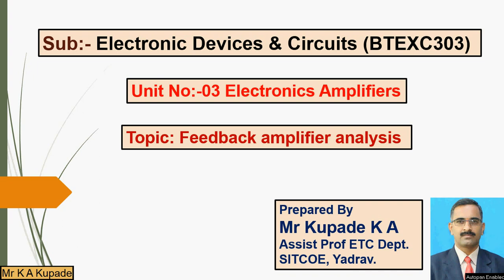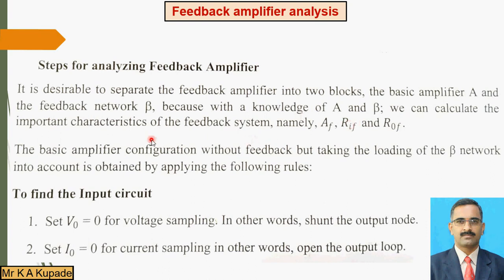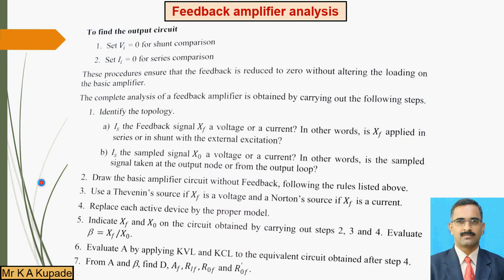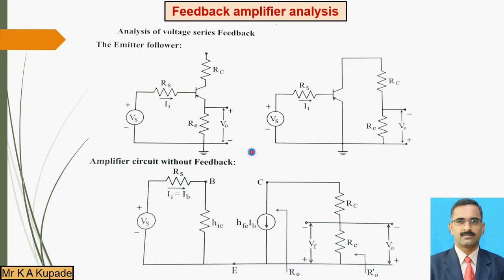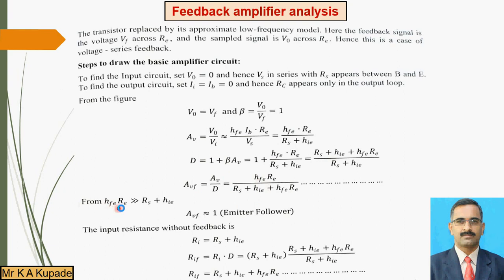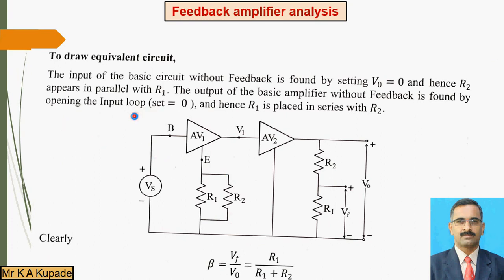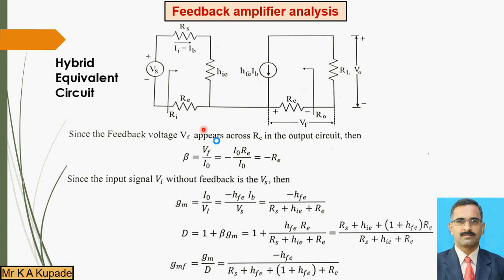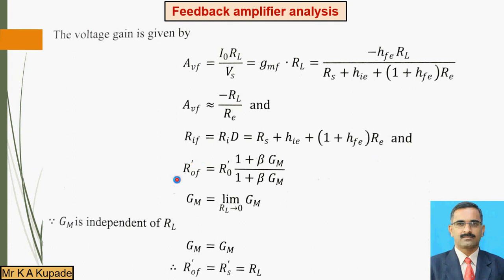Analysis of Feedback Amplifier Part 01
EDC ETC SY Negative Feedback amplifiers
Unit No:-03
Topic:-Analysis of Feedback Amplifier Part 01
Lect No:-39